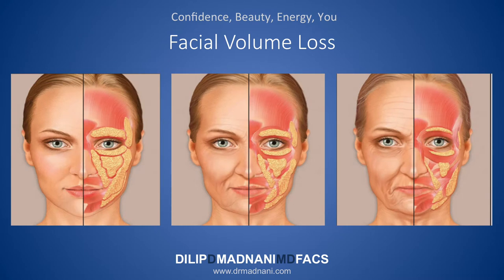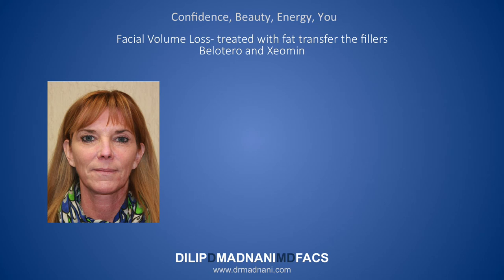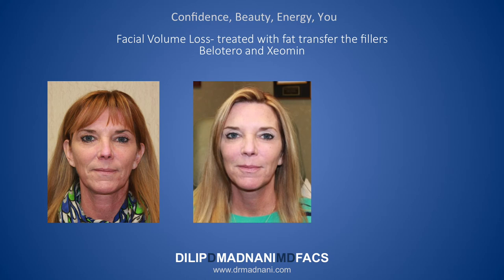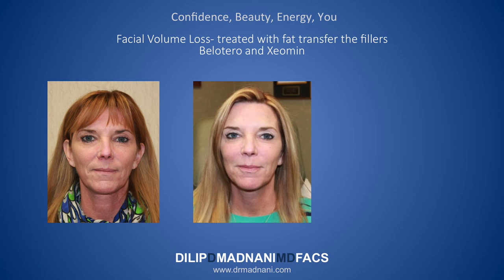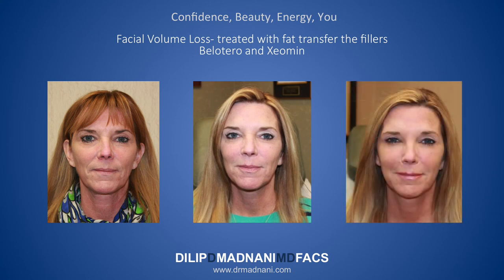NYC Facial Plastic Surgeon | Facial Analysis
Manhattan Location
30 Central Park S